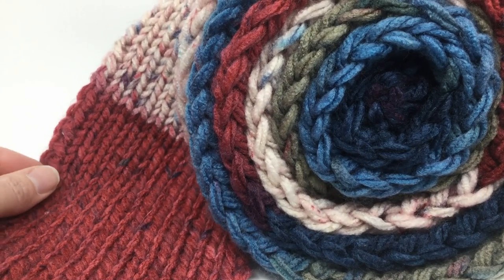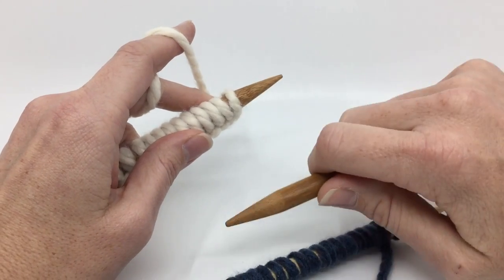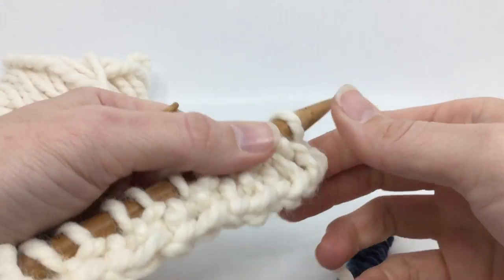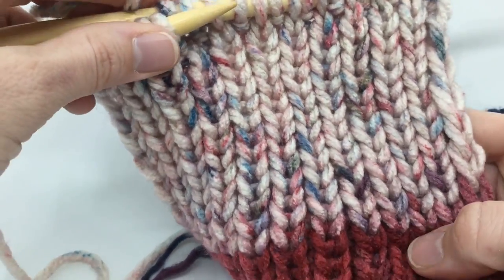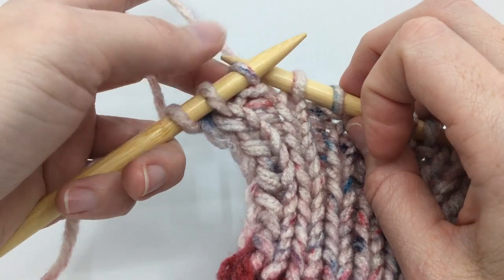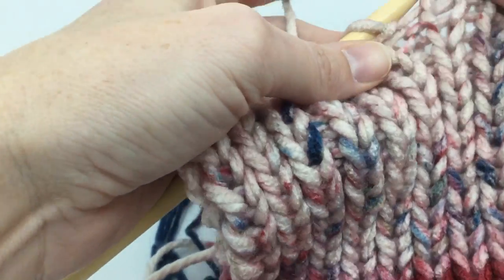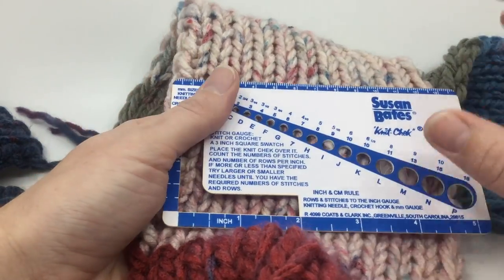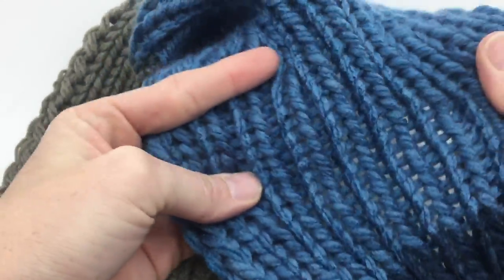1 x 1 Knit Rib Scarf Knit For Crocheters Series Free Pattern Workshop ~ Beginner Knit Tutorial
This is the first project for the Knit for Crocheters Series. A fun 1x1 rib scarf that will test your knit and purl skills as well as help you with reading and fixing stitches and mistakes that might happen during the project.

This does not affect the price for the consumer at all. It is simply a small referral fee I am paid by the retailer for referring the customer to their site. Thank you for your support!